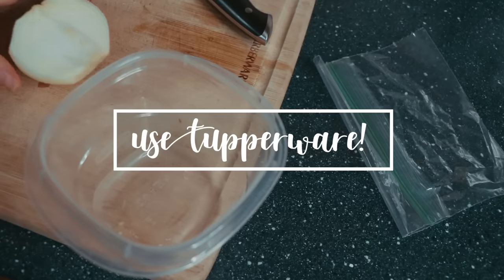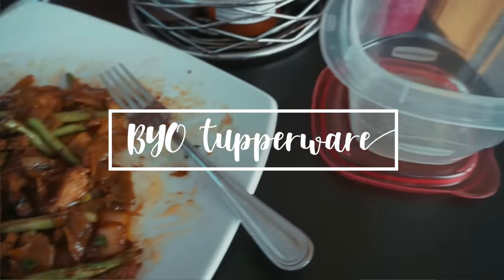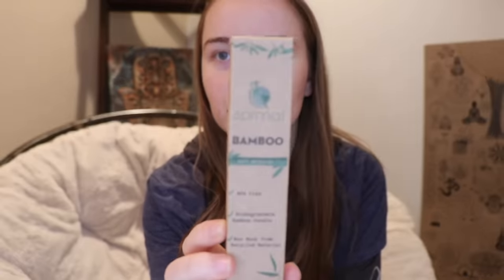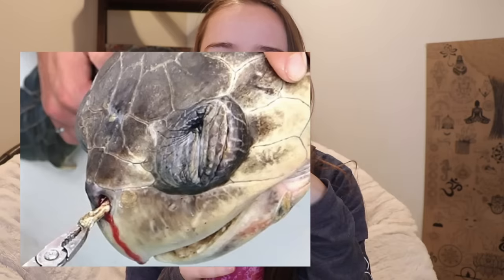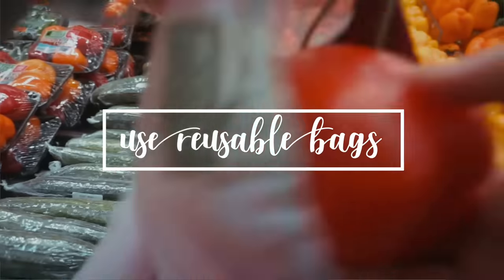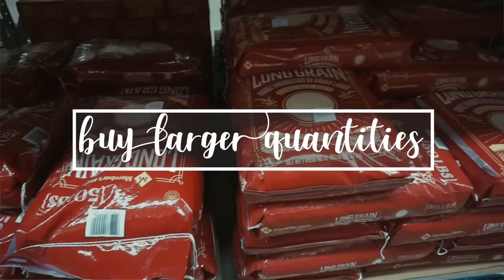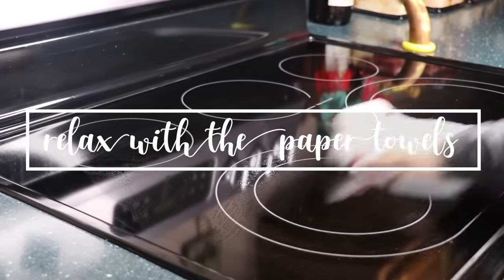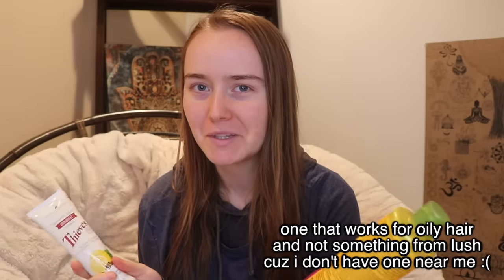25 Low Waste Swaps ♻️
Sheep Rotation - jobii
Willow Trees - Guustavv
ORANGE - SINY
Permanent Record - Sarah, The Illstrumentalist
Stay Around - THBD
Forever - Lakey Inspired

0:00 Introduction
0:47 use tupperware!
3:01 BYO tupperware
5:05 bulk soap & shampoo
5:58 buy bamboo brushes
6:32 use a reusable water bottle
8:51 make your own veggie broth
10:35 reuse glass jars
11:34 buy unpackaged when possible
13:25 use your phone for lists